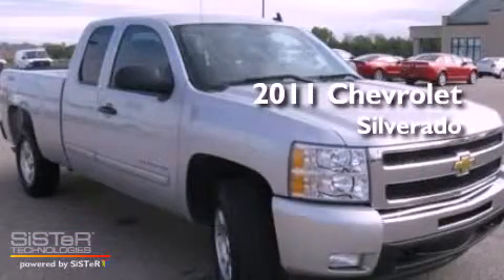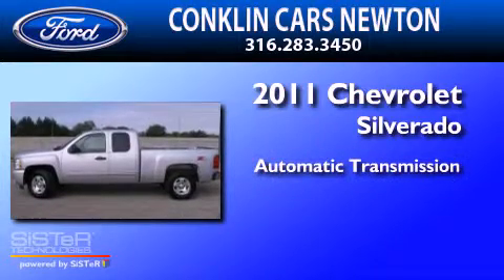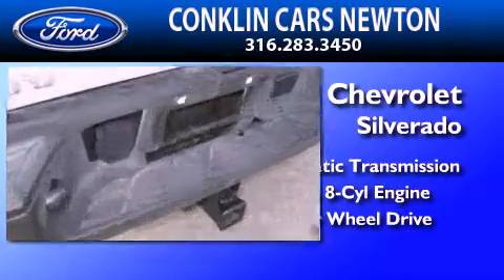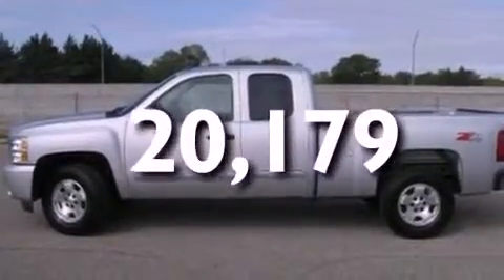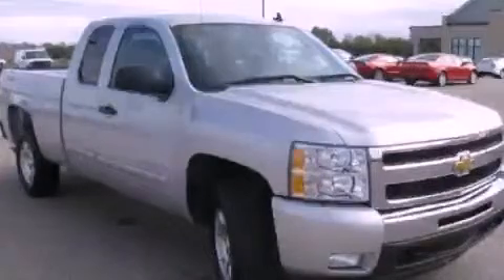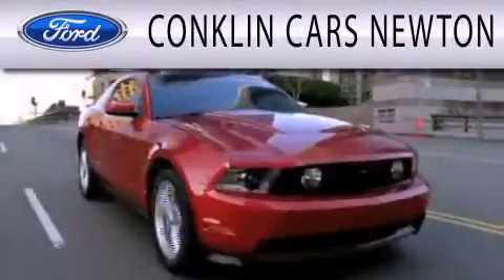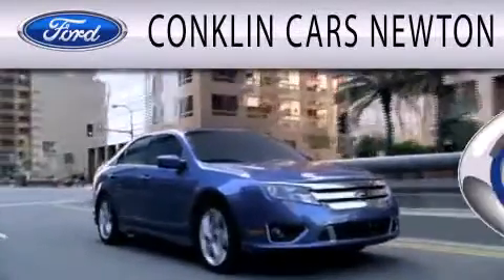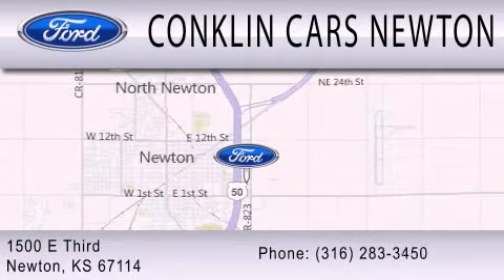2011 CHEVROLET SILVERADO 1500 KS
Year : 2011
 Make : CHEVROLET
 Model : SILVERADO 1500
 Engine : 5.3L V8
 Trans . : AUTO
 Exterior : SHEER SILVER METALLIC
 Miles : 20,179

 Stock : NC4657A